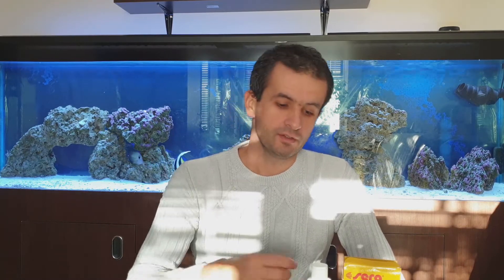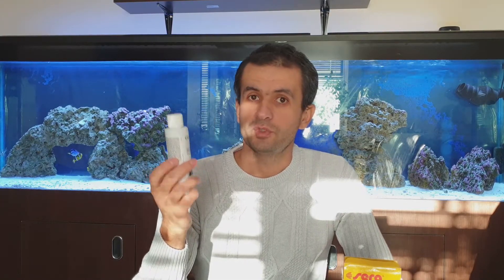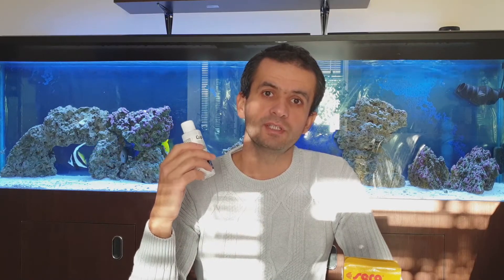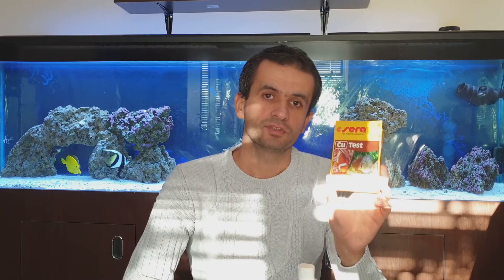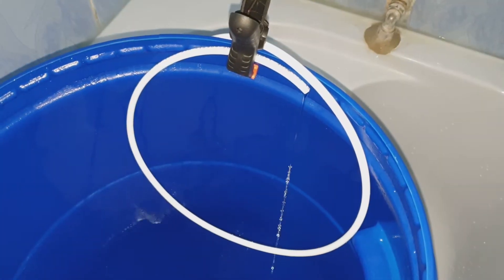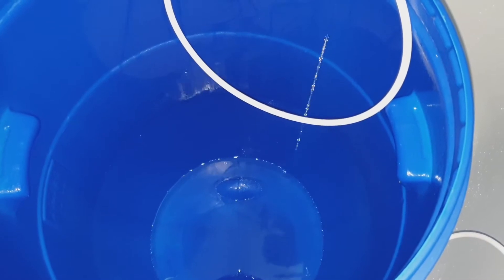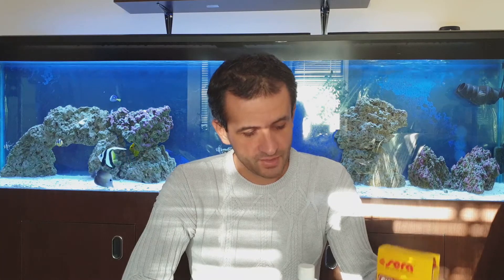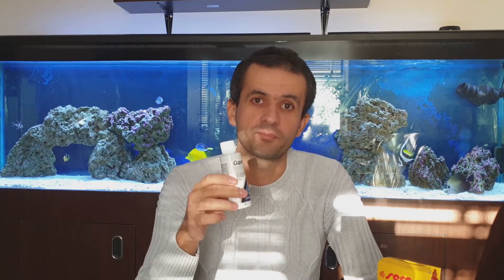Cupramine in display tank Day 18 Update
After 18 days of copper in my aquarium I do not see any ich on my fish and today I will start reducing the copper concentration with water changes and activated carbon.